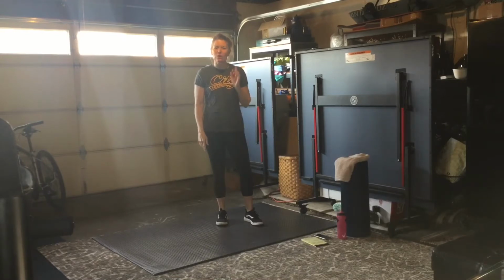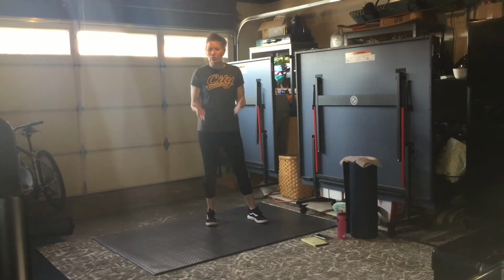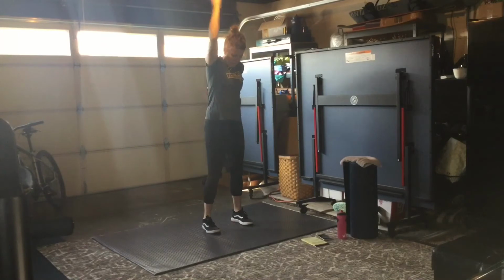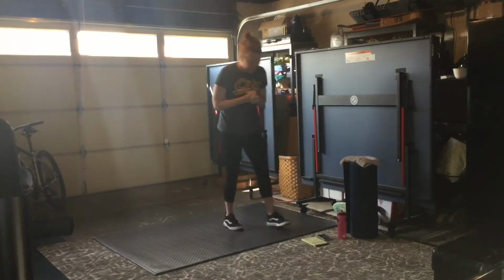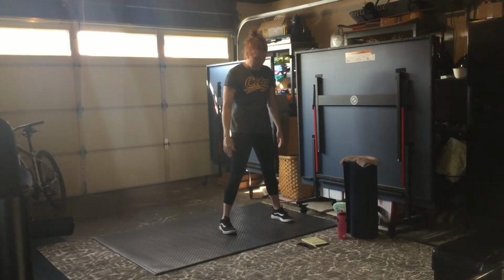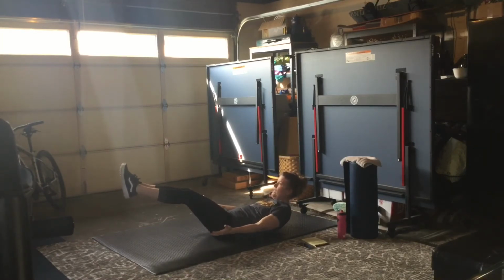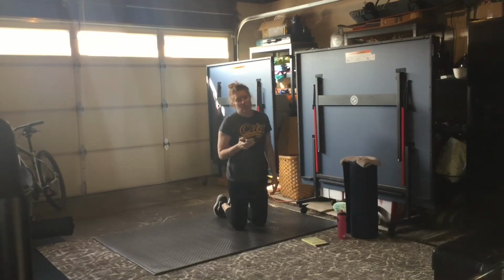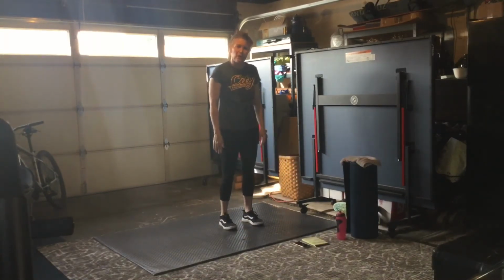Cardio Circuit Fitness Test #1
Circuit test